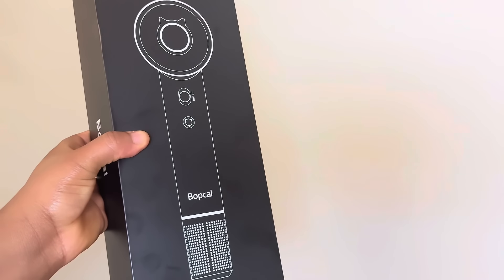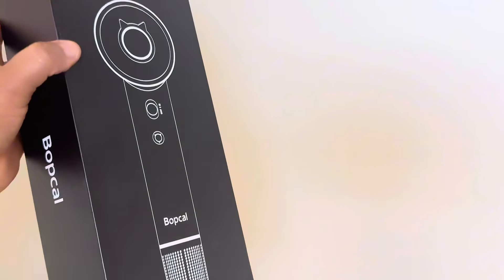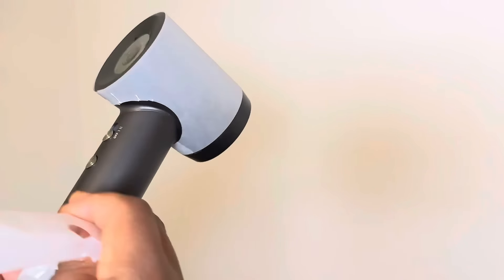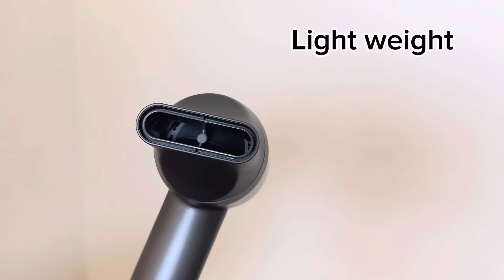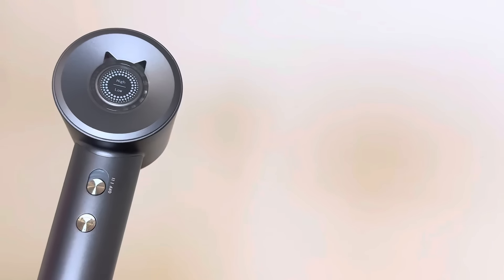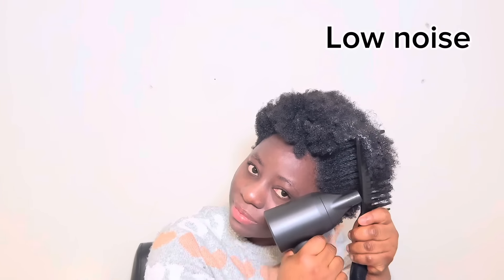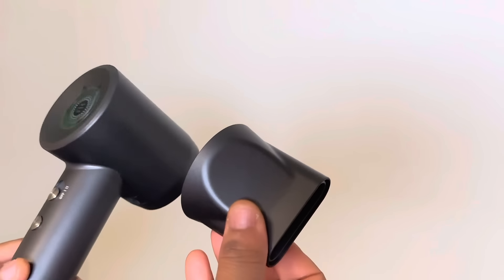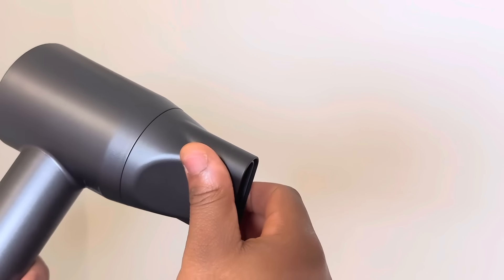My Self Hair Care Routine with Bopcal High Speed Hair Dryer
In this video, i showed how you can blow dry natural hair. I also showed why you should get Bopcal high speed hair dryer

Link to hair oil used in the video